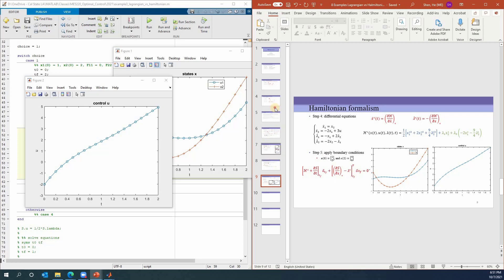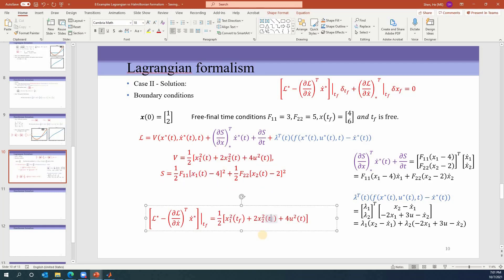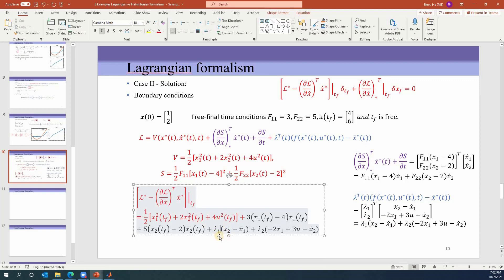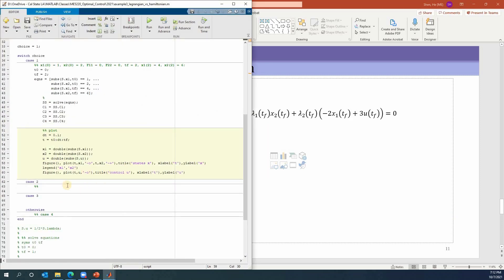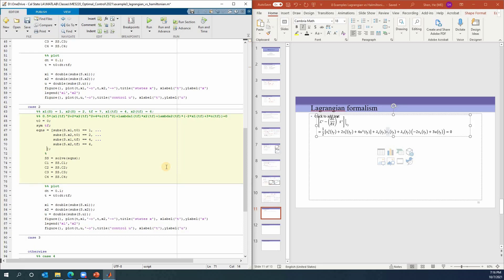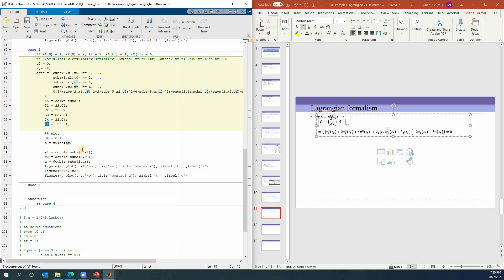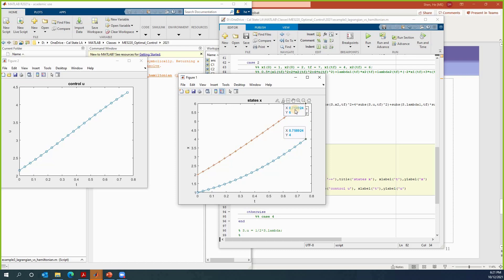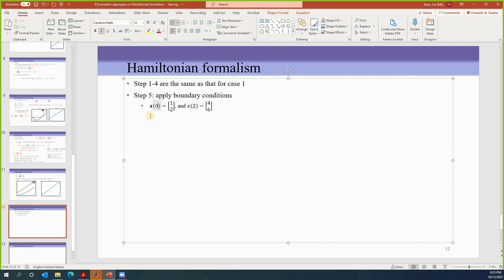9. Lagrangian vs Hamiltonian Formalism (part 2/3)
example (free final time)